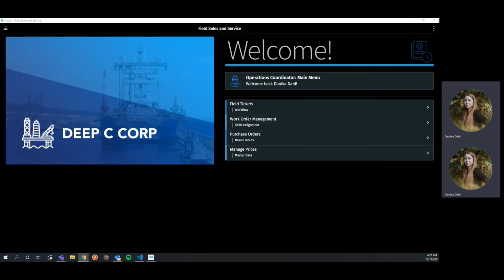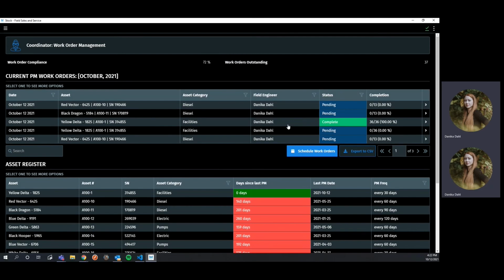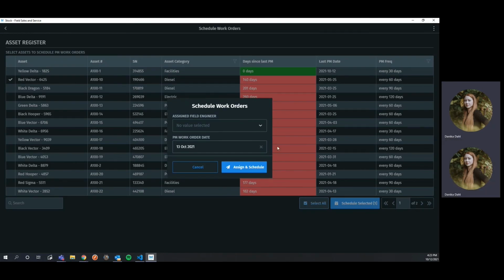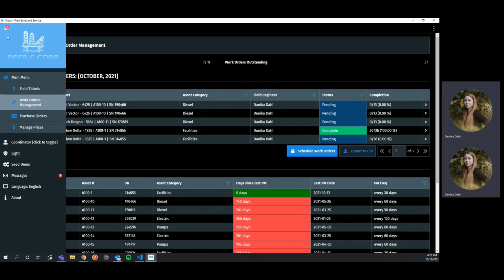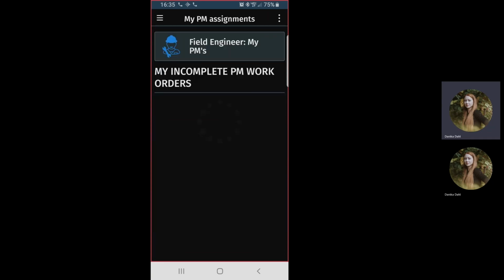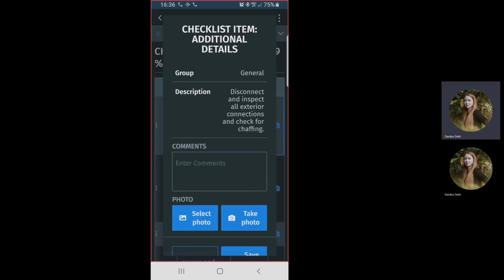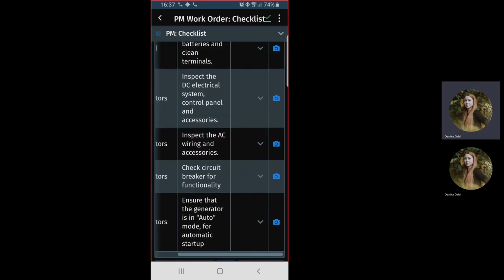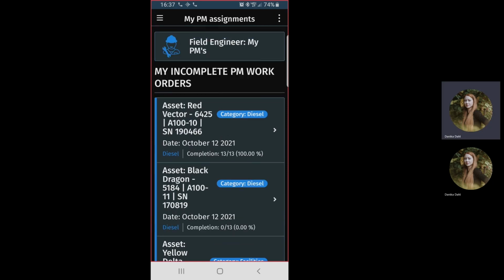M-Connect: Field Services – Job & Maintenance Tasks Sample App demo